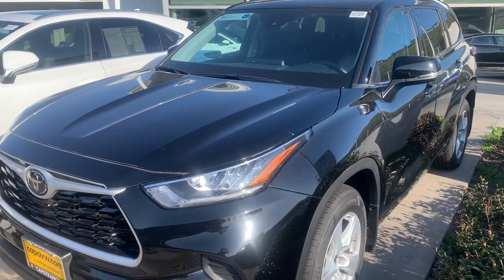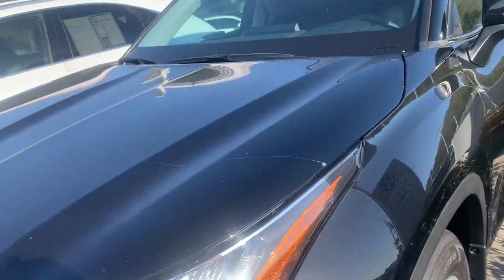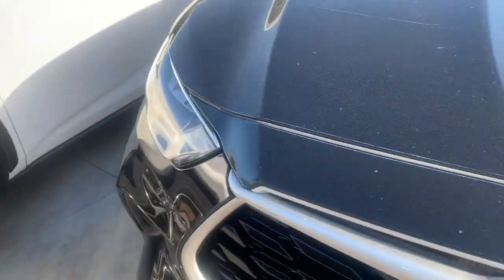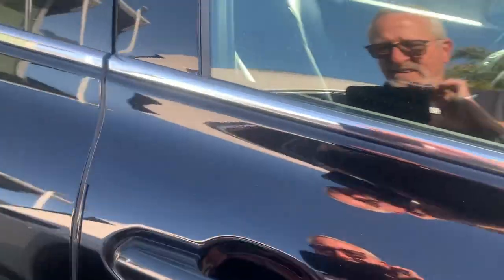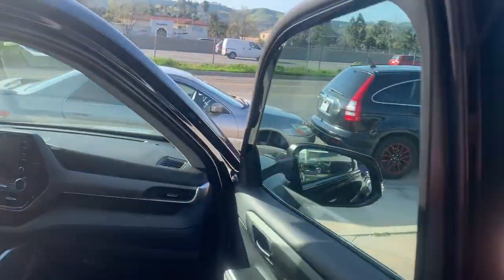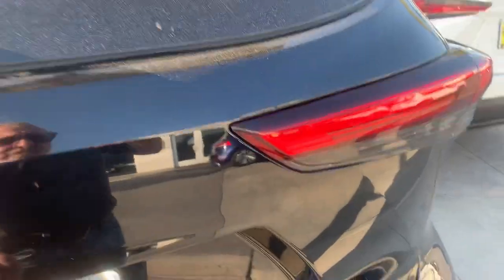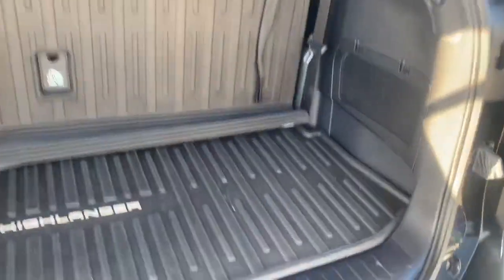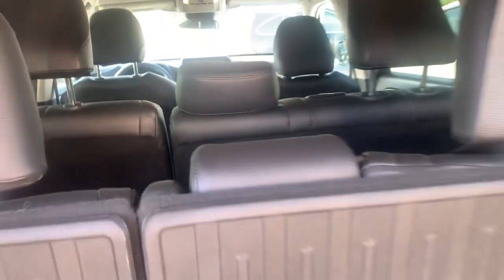2020 Highlander for Eder from Mike